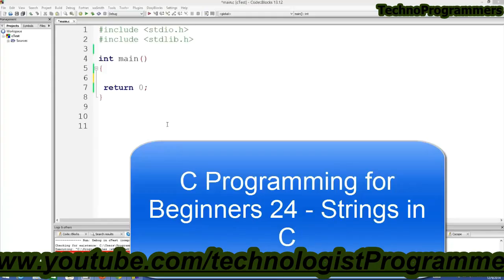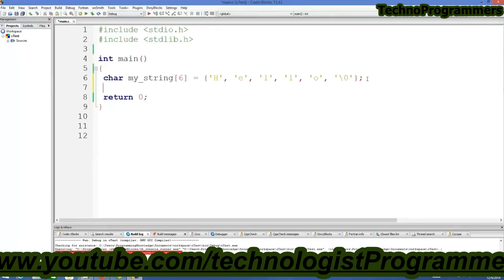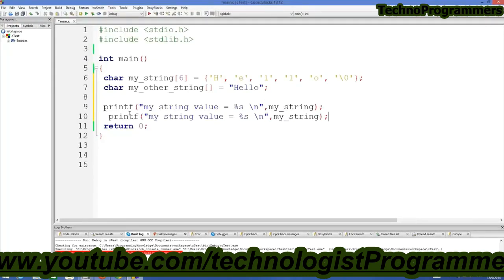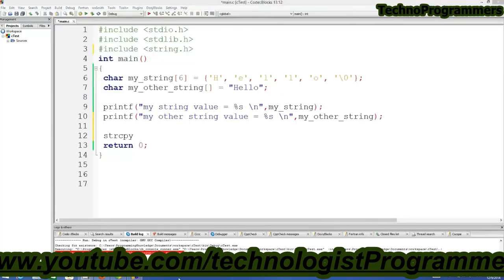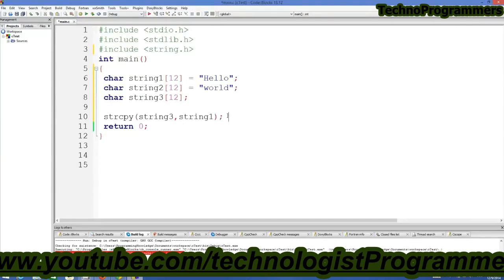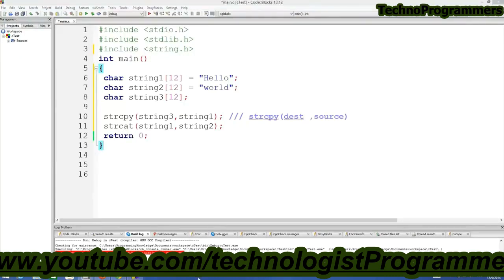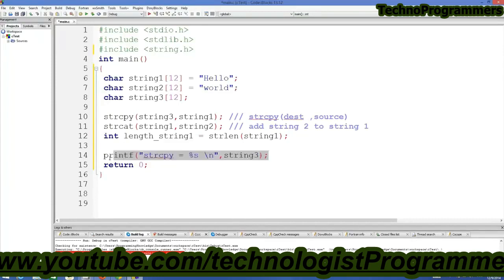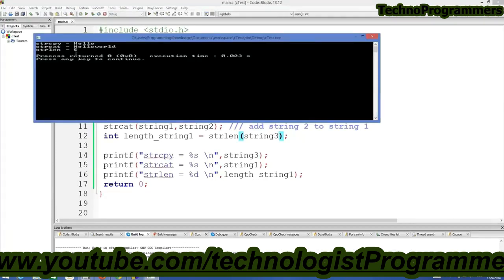C - Programming For Beginners. Tutorial 16 - STRINGS AND PASS STRING AS AN ARGUMENT IN FUNCTIONS